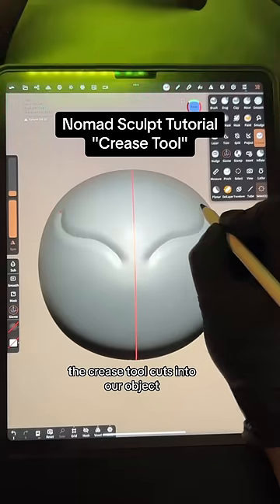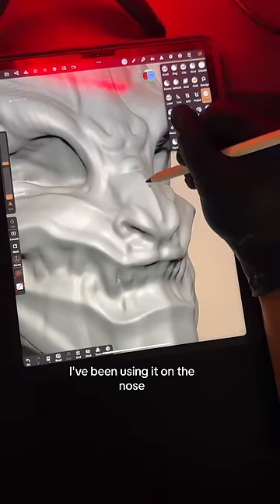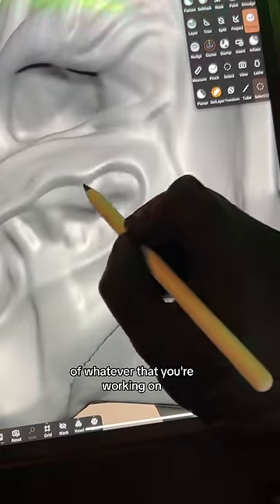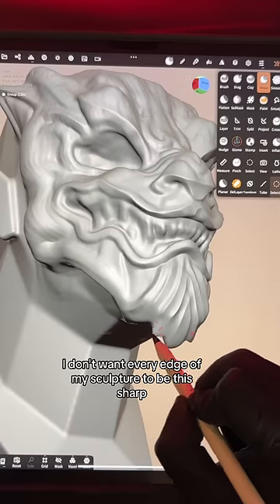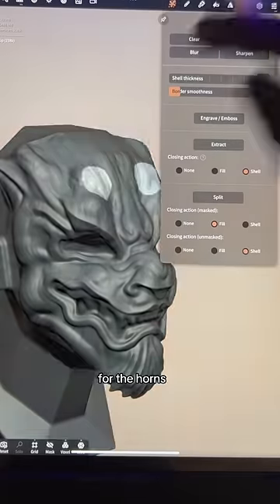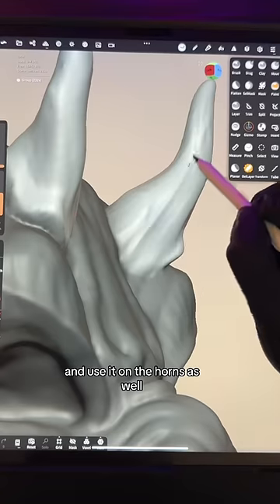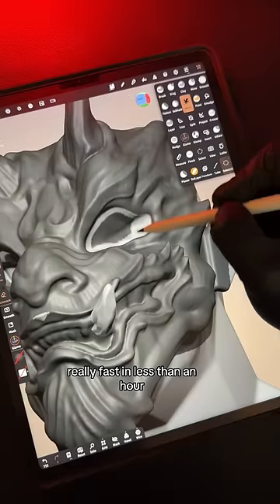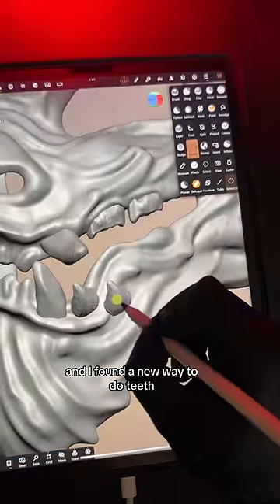How to use a crease tool like a master in Nomad Sculpt 3D App on IPad